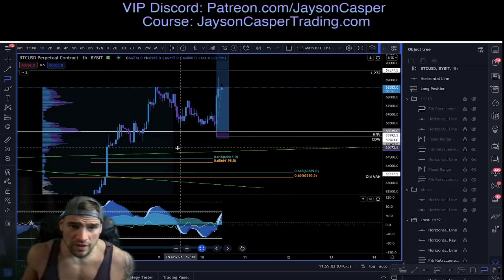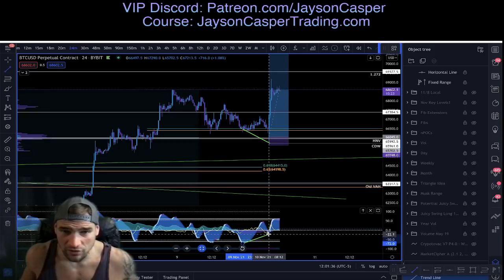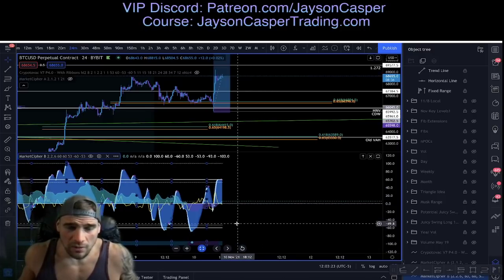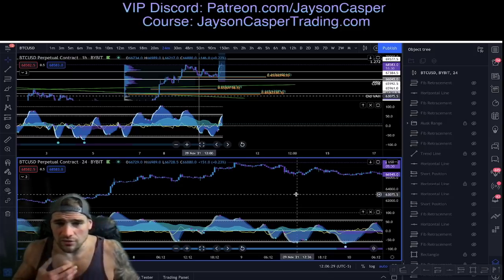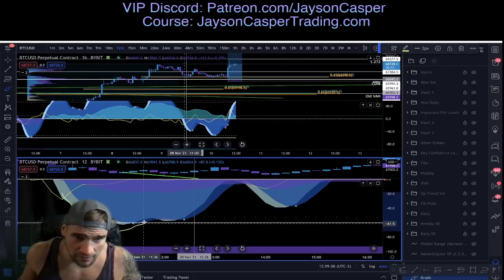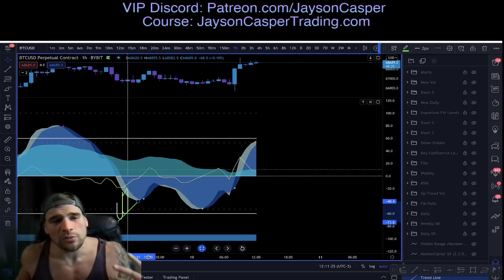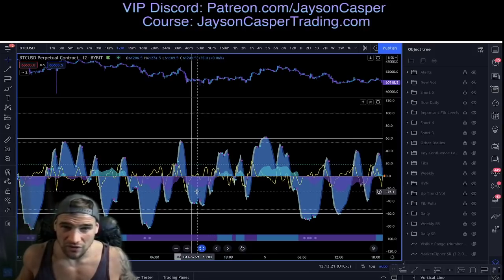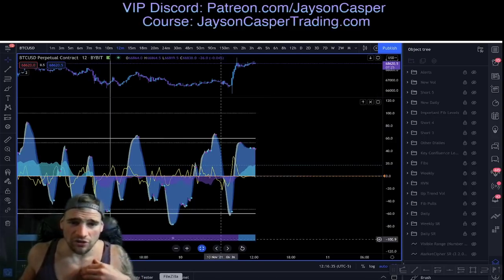HOW TO STOP LOSING MONEY & START CRUSHING THE CHARTS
JIMBO